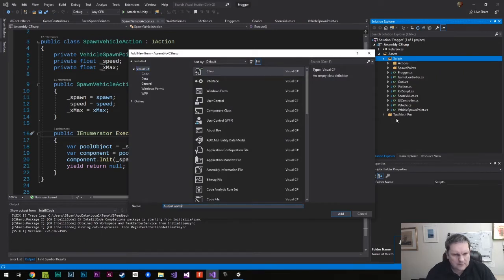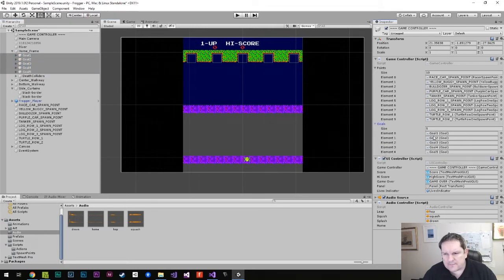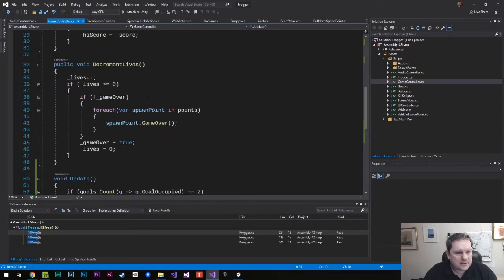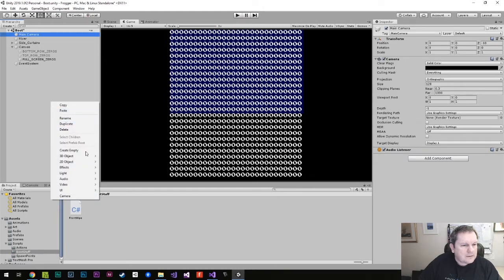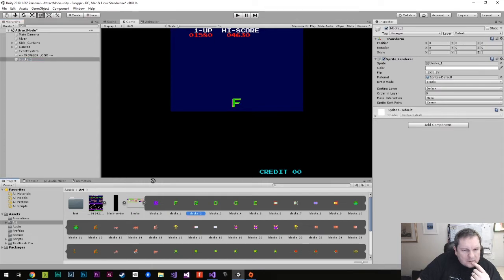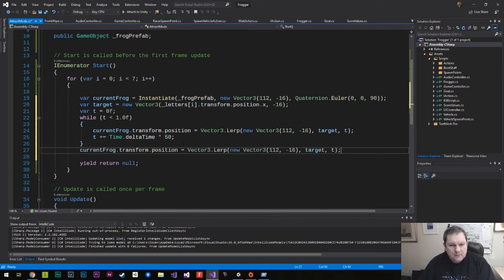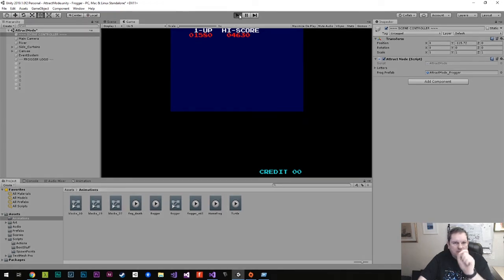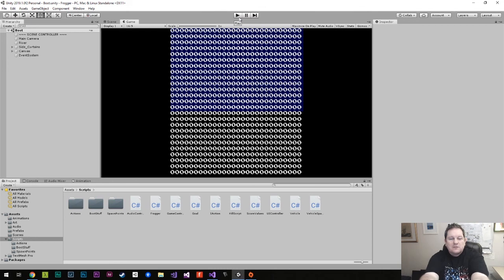Frogger in Unity - Part 6 - Finale!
Frogger in Unity
A tutorial on how to make Frogger in Unity. As usual with my videos this is the 'as live' version that contains all the debug problems that you might run into during normal development. It shows you my thought process and how I fix problems.

In this video we add audio to the game, the end-state and the boot sequence / attract mode.

New to Frogger? Guide your little frog to one of five homes at the top of the screen. Still unsure how to play?

Repository
The videos are branched so release/video-1 is the first video, release/video-2 is the second and so on. The source for this video is on release/video-6.

MonoGame Frogger
I did a series of videos on re-creating Frogger in MonoGame!

My Book!